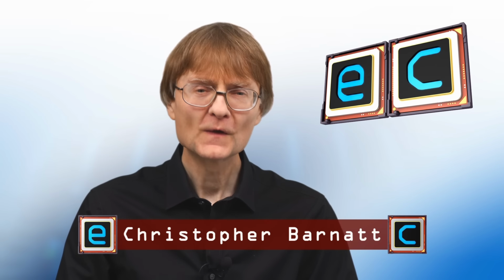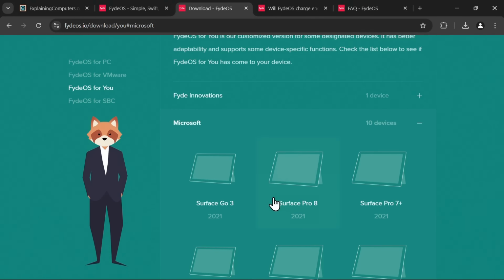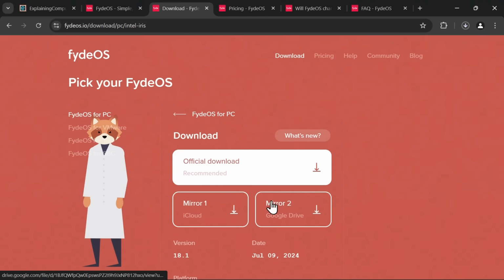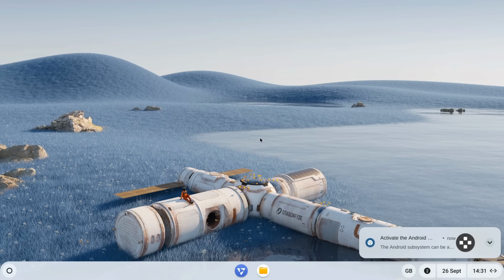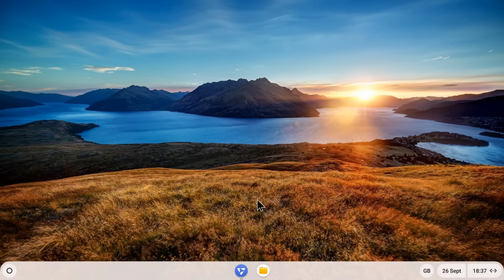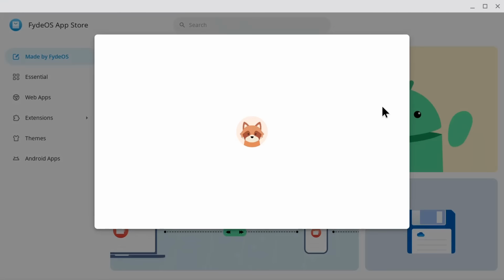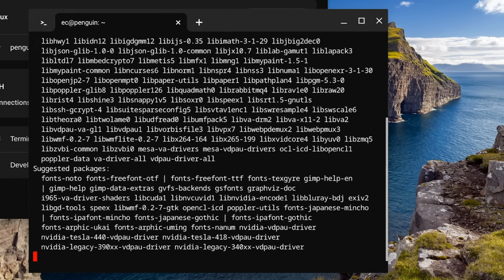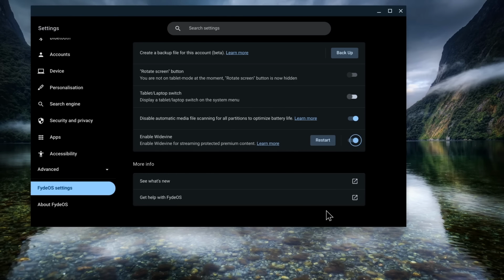FydeOS: ChromiumOS with Android, Linux & no Google!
Review of FydeOS, a ChromiumOS-based operating system that can also run Android and Linux applications.

OpenFyde GitHub page with an excellent explanation of ChromiumOS, ChromeOS, FydeOS and OpenFyde -- under “TL;DR” open up “What's the difference between Chromium OS, Chrome OS, openFyde and FydeOS?”

Chapters:
00:00 Titles & Intro
00:45 ChromiumOS & Friends
02:57 Versions & Downloads
07:28 Test & Install
13:04 Cloud Apps & Android
17:04 Linux Apps
20:20 Widevine
16:29 Cooler
22:34 Wrap